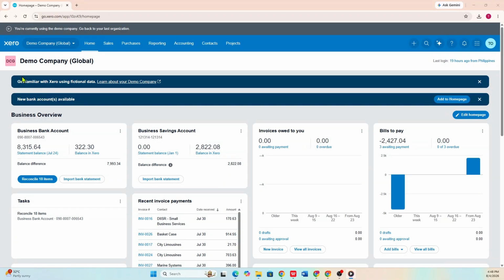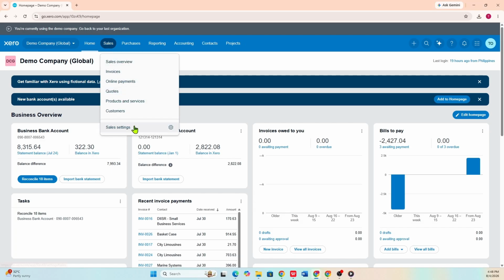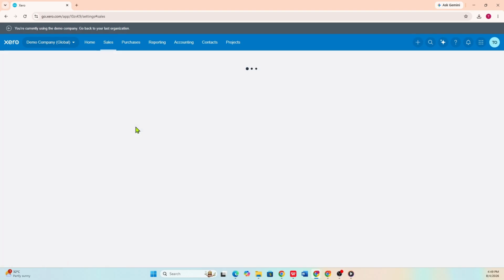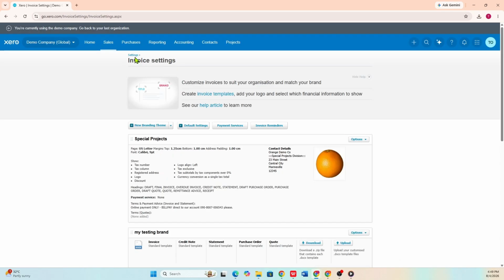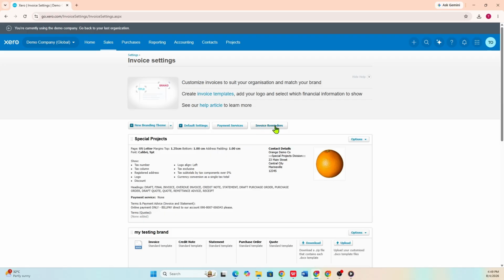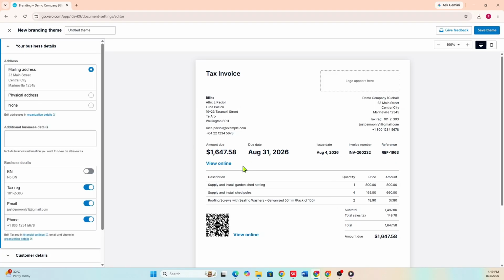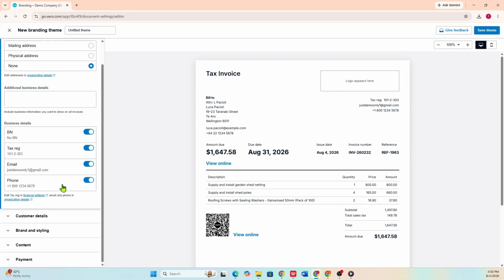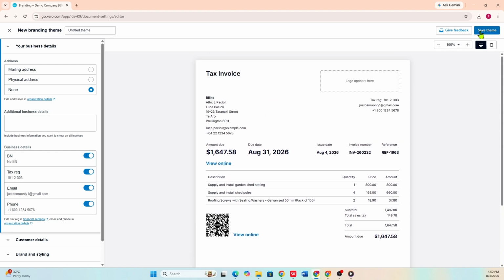How To Customize Invoices, Quotes, Purchase Orders, And Receipts In Xero (2026)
Learn how to customize invoices, quotes, purchase orders, and receipts in Xero with this quick step-by-step tutorial. In this guide, you'll learn how to open Sales Settings, customize your branding theme, edit document titles, update payment details and contact information, and apply your changes across your sales documents.

**Video Chapters**
0:00 How to Customize Invoices, Quotes, Purchase Orders, and Receipts in Xero
0:07 Open the Sales Menu
0:13 Select "Sales Settings"
0:22 Open Invoice Settings
0:32 Customize Your Branding Theme
0:47 Create a New Branding Theme
0:56 Replace the Default Branding Details
1:06 Edit Document Titles
1:22 Update Payment Details and Contact Information
1:40 Review Your Branding Settings
1:57 Save Your Changes
2:04 Apply the Updated Branding to Your Documents